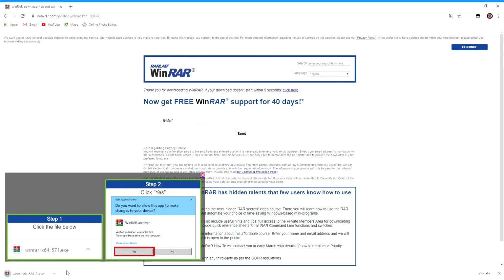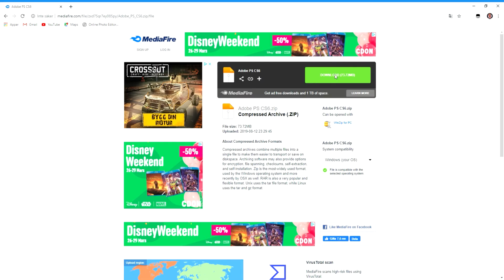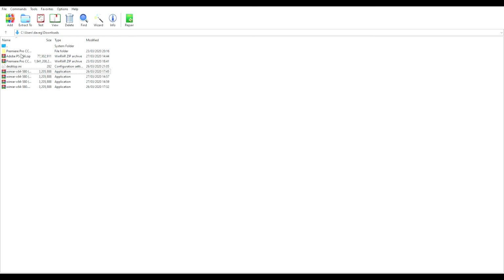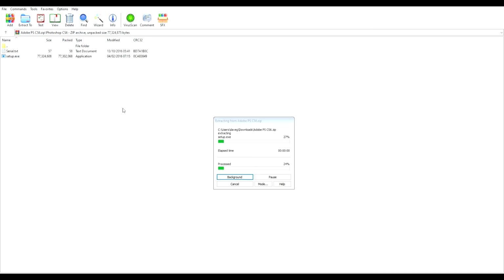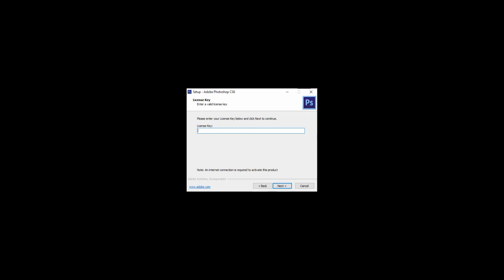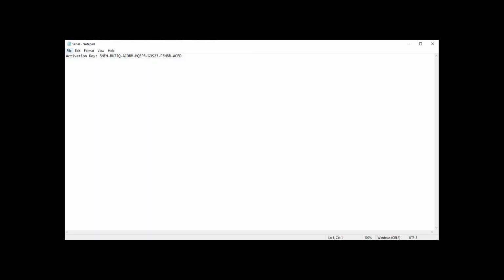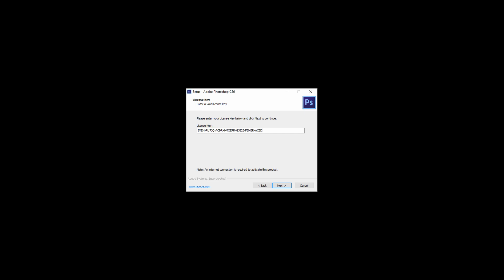HOW TO GET ADOBE PHOTOSHOP FOR FREE IN 2020!!!